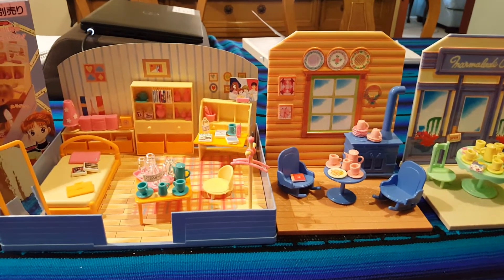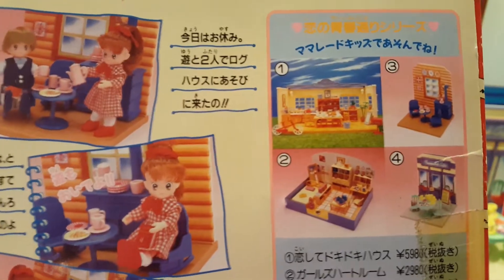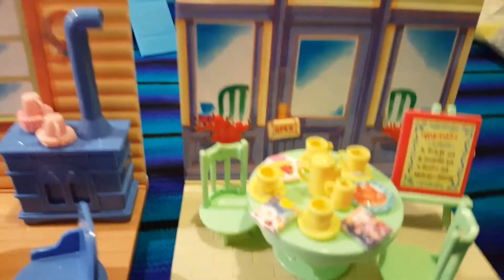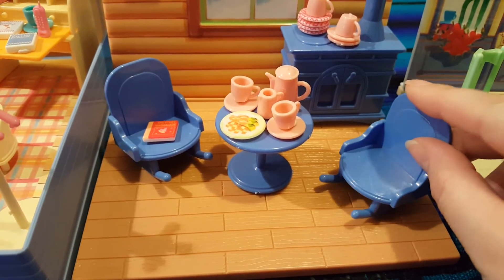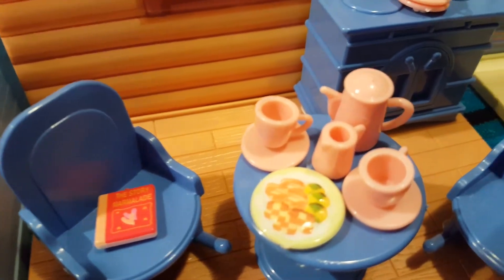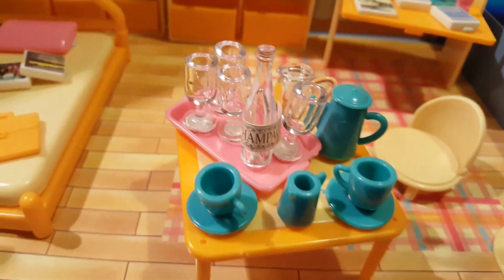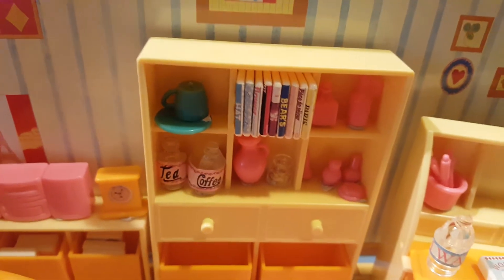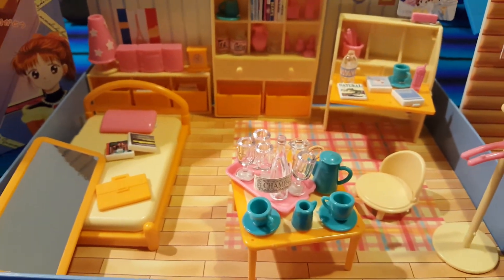Marmalade boy anime play set